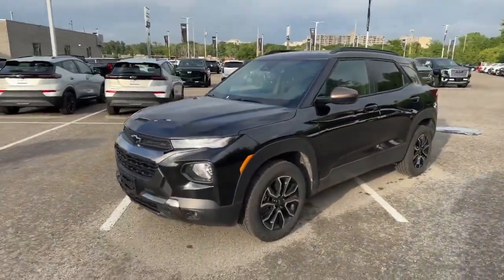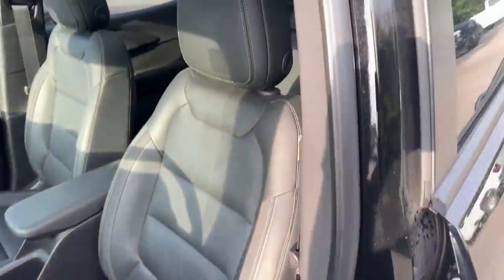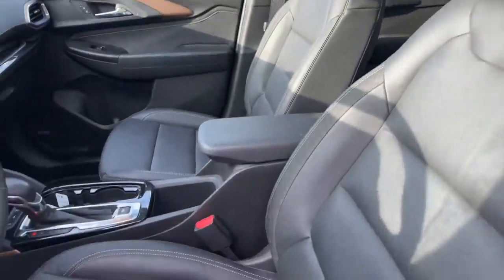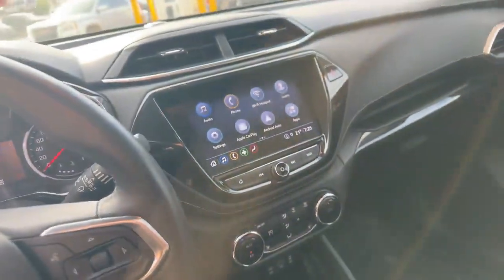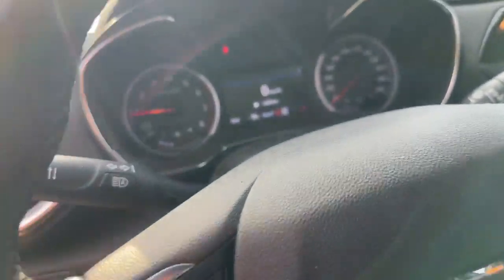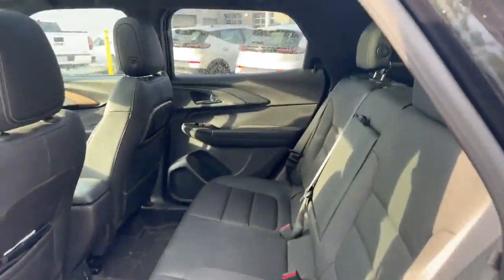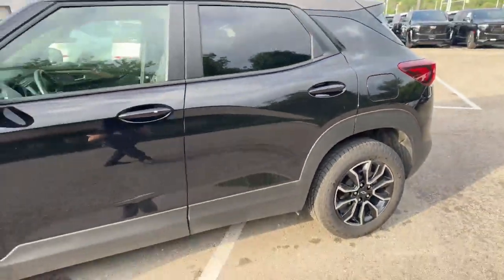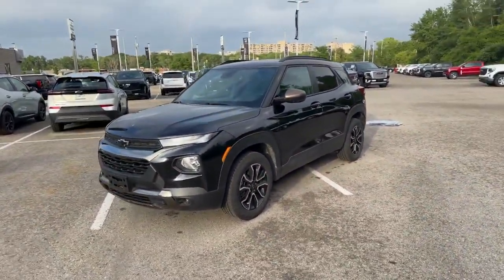2022 Chevrolet Trailblazer Walkaround | Finch Used Cars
Stock #158219

Finch Chevrolet Cadillac Buick GMC
640 Wonderland Road North
London, Ontario